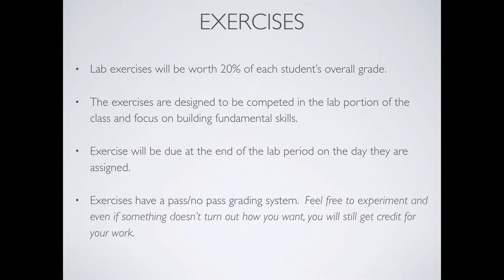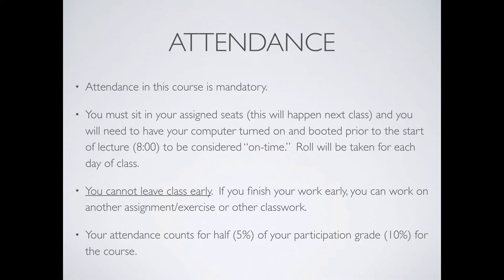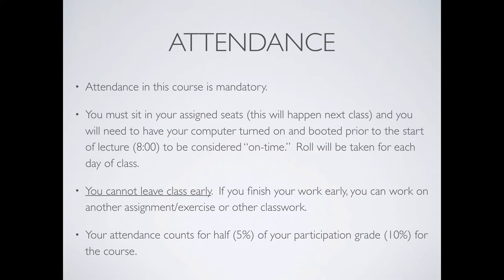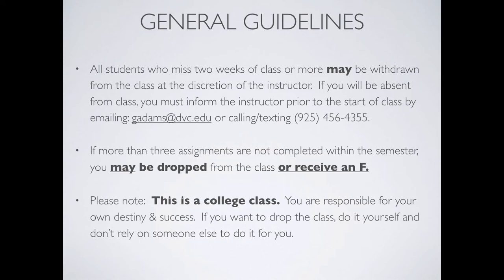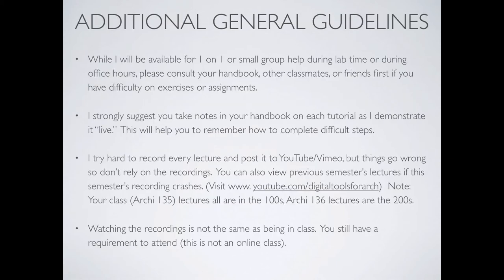Lecture 101 - Course Introduction (Fall 2018)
Course Introduction for Archi 135, Fall 2018.  Includes registering for the website and making your first post.